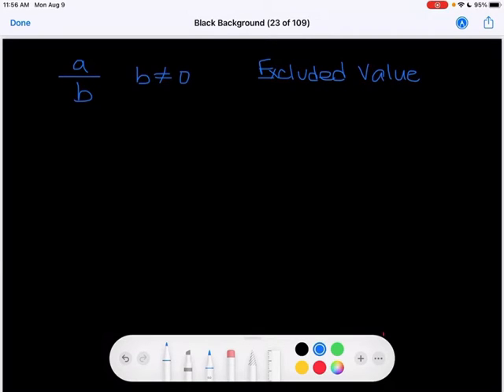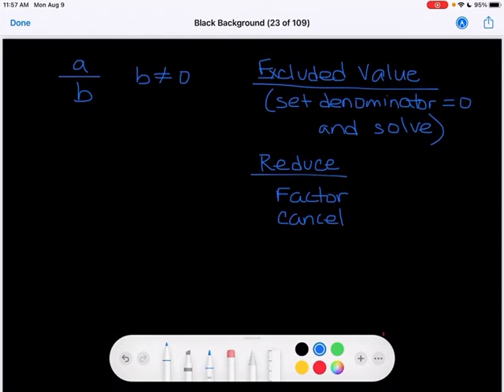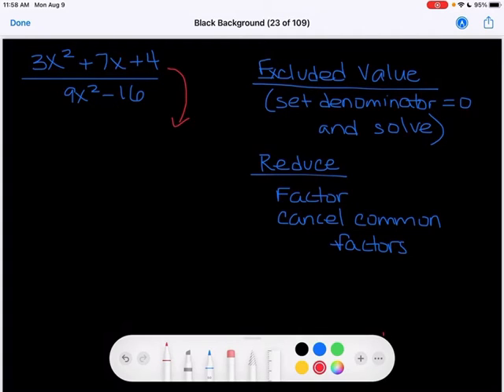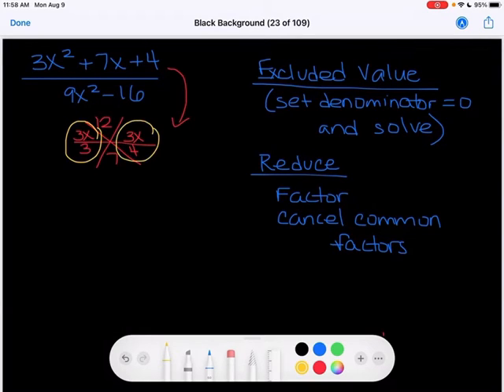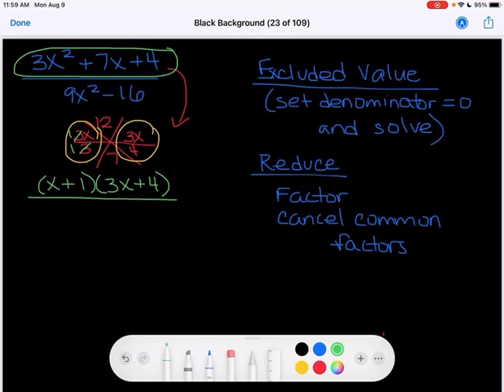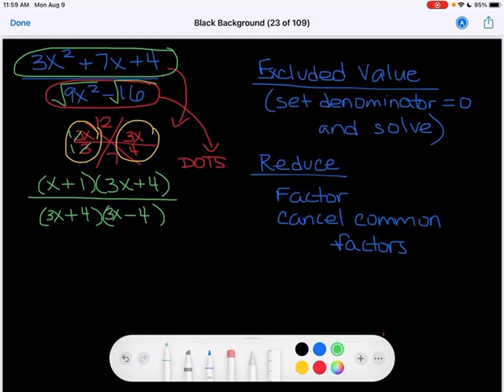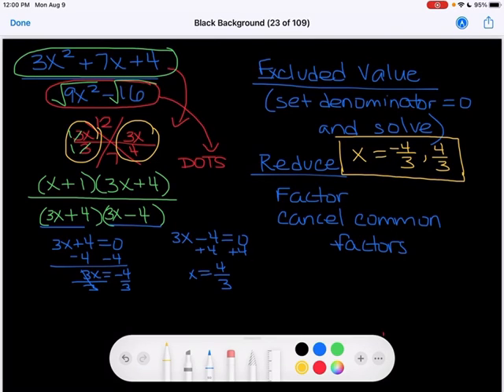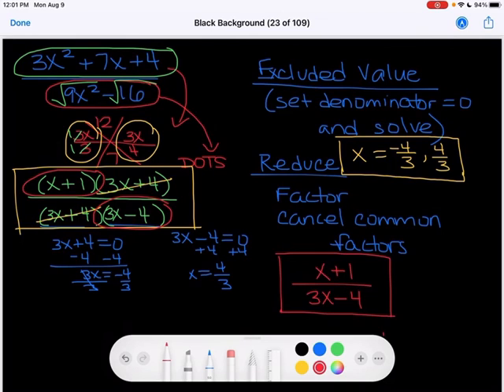Algebra 1 Unit 6 Lesson 5 Simplifying Rational Expressions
Simplifying rational expressions and finding excluded values.